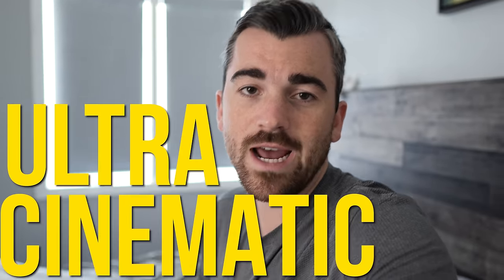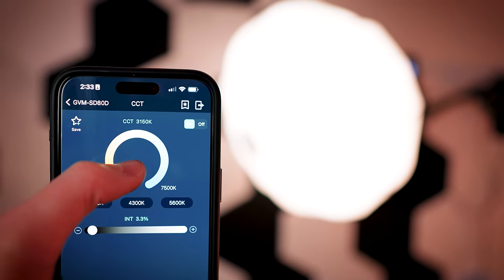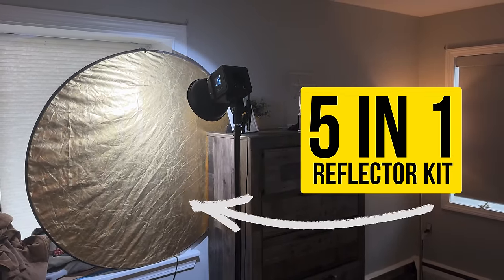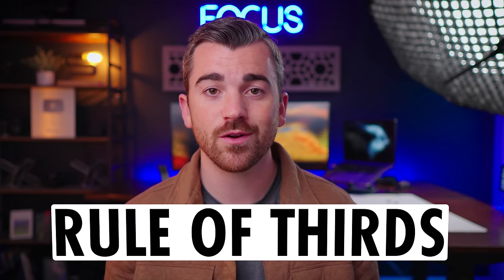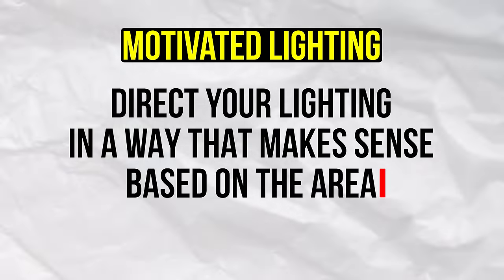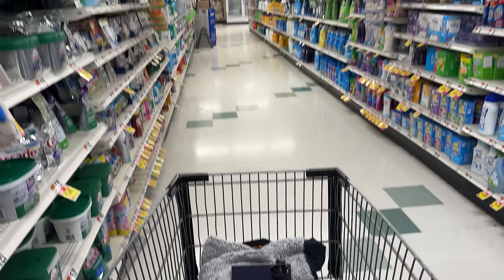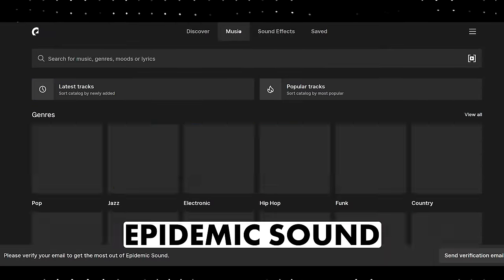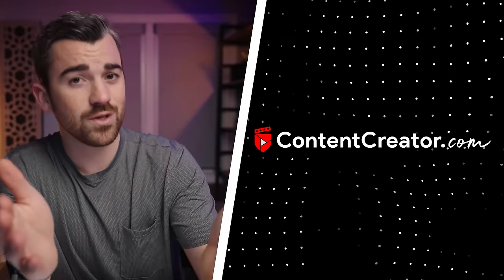Master Samsung s24 Ultra Filmmaking in 15 Minutes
Learn how to SHOOT & EDIT pro videos In just 14 Days! Join over 120,000 happy students!

Gear used in this video:
s24 ultra
Eucos tripod
Godox sl60 light
5-in-1 reflector kit
DJI wireless mic 2

ALL OF OUR RECOMMENDED GEAR:

Chapters:
0:00 Cinematic intro
0:50 Pro Settings
2:50 The Accessories
4:25 Planning Process
5:29 Pro Composition
7:55 Pro Lighting
11:06 Editing tips